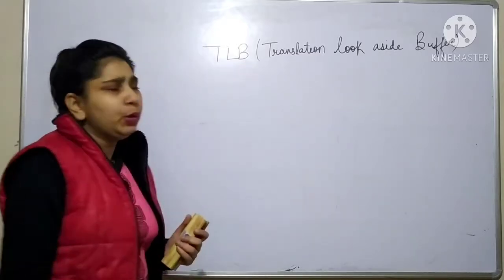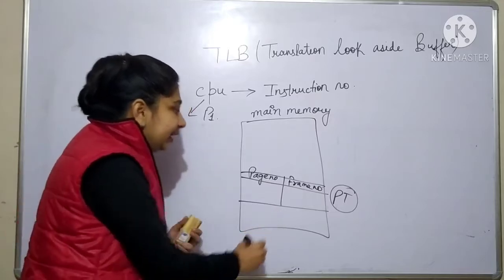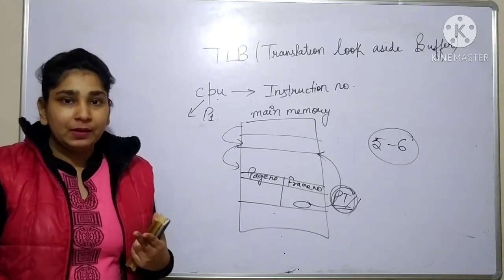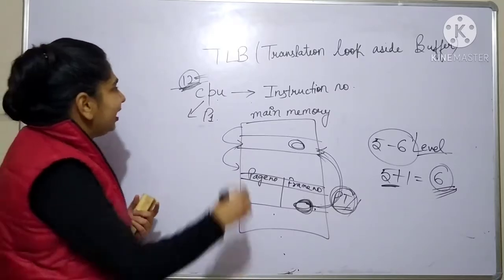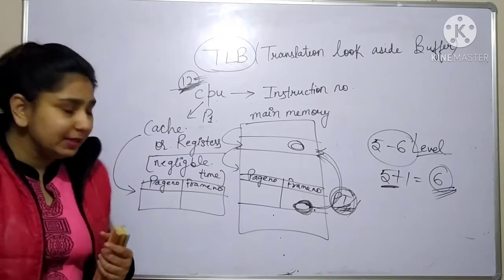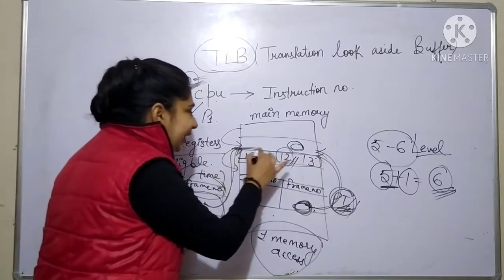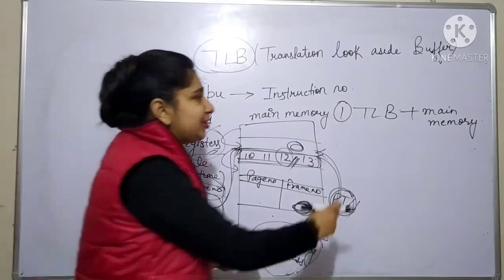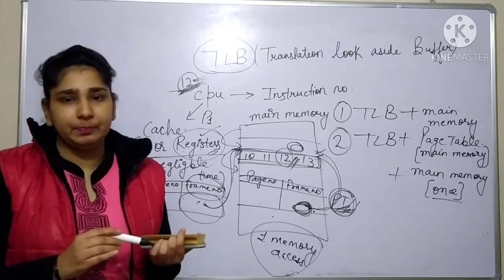31. TLB (Translation Look aside Buffer) || Operating System.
In this video, the following points are considered:
1. It is important to serve the needs of the CPU as fast as possible by providing the instruction it require.
2. Cache Memory Speed is very high as compared to the Main Memory speed. So If Instruction is frequently requested by the CPU. It is better to save that instruction in Cache Memory because cache Memory is very close to CPU and Instruction can be provided to CPU very faster.
3. For the faster execution of the instruction, We can use cache Memory or Register. Because the access time is very negligible.
4. If the CPU request for an instruction, firstly we will check for that instruction in Cache. If Instruction is not available in the cache then we will go to the Main Memory. If the instruction is not present in the main memory then we will go to the hard disk to fetch that instruction. which is a time consuming process.
5. It is better to keep frequently used instruction in cache so that access time can be reduced.
6. One Example is explained in the video for the better understanding of the topic.